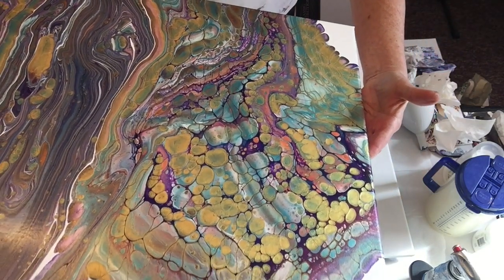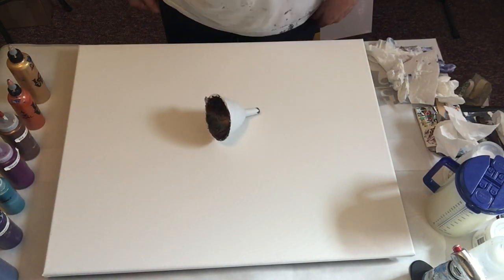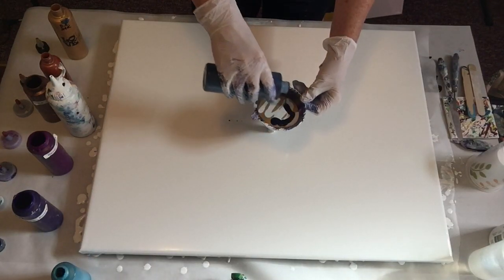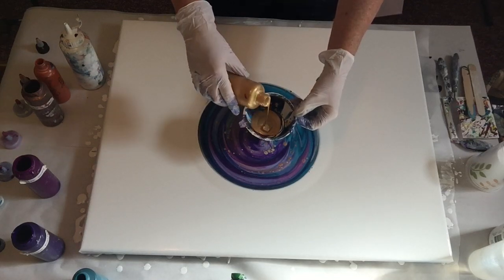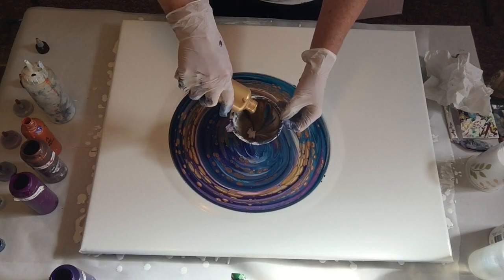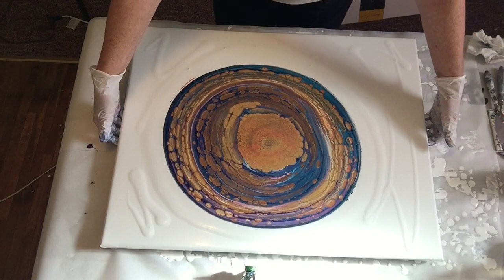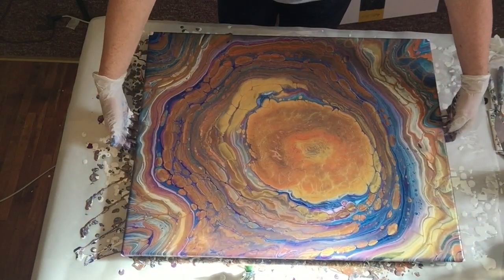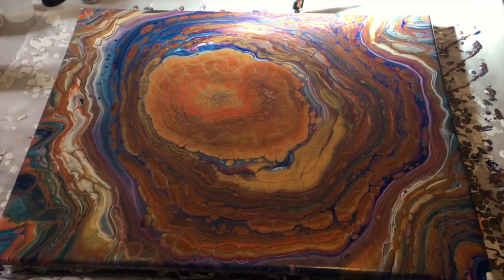37 Funnel Fun #95 BIGGUN! 22x28" canvas and 2.5 funnels full of paint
I found the remedy for short videos, and voila! This adventure involves a 22" X 28" canvas *shocked face*, seven colors, and a funnel that only holds 8 oz of paint. at a time. I fill it 2.5 times. :)

I said I wasn't going to move the funnel and I did. Never say never. Especially if you're painting.

Specifically, we have Prussian Blue - Academy/Grumbacher; Metallic Cobalt - Artist's Loft; Dioxazine Purple -Liquitex Basics (LB); Deep Violet LB; Antique Copper - DecoArt (DA); 24K Gold - DA; Fire Opal - Folk Art; and my mix of Artist's Loft Flow Acrylic White. (16 oz Floetrol, 8 oz paint, 2.5 oz water, 2-3 Tblsp DA Americana Satin Enamel White.)

As it has sat on the drying rack, the gold is absolutely taking over.  I'll show it to you in a day or so in another video. I will also show you the edges, which have gone to hades in a hand basket.  Tip: When you measure for drying space, make sure you allow for some extra inches around your edges. You'll want to set the house on fire if you see the entire width of the back edge of your painting stuck to the plastic curtain around your drying rack. *Sob*

Alas, no biggie. We live and learn. Adaptability and Resilience.

I do hope everyone is well and good! Strange days indeed. Most peculiar, Momma.  :D

Now, go sing that to yourself for half a day. Don't forget to dance around a bit.  LOL!

Blessings, all.